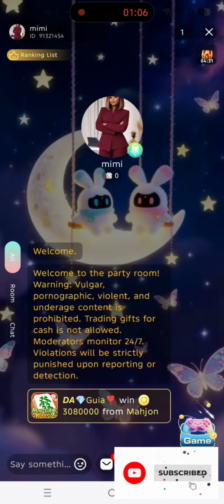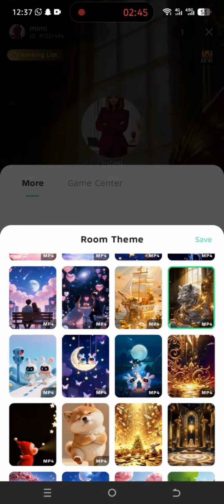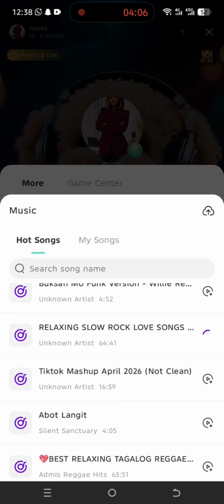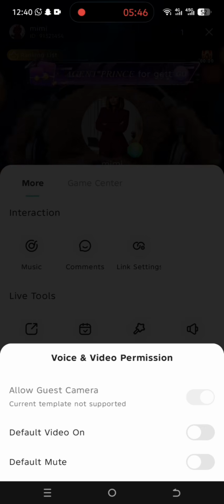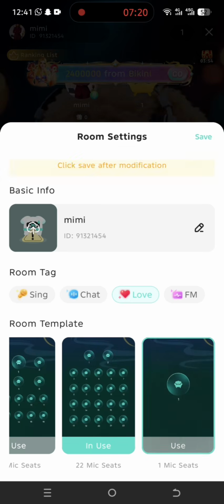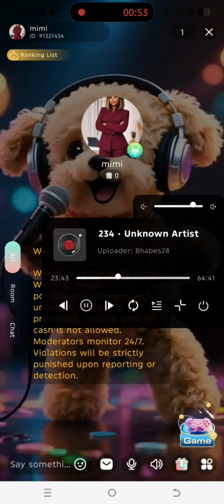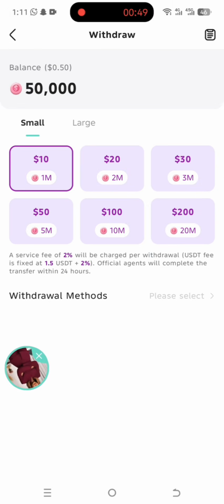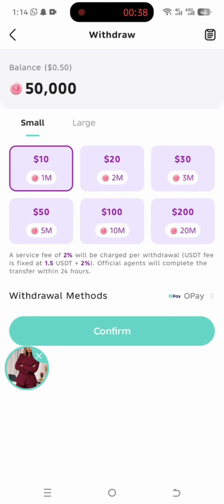Glow Live App: How to Withdraw Money (Full Tutorial & Features Explained)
In this Glow Live tutorial, I’m showing you exactly how to withdraw money from the Glow Live app and explaining the key features you need to know. If you’ve been looking for a step-by-step Glow Live withdrawal guide or an app overview for beginners, this video is for you!

​I’ll walk you through the entire process based on my personal experience to make sure you understand the withdrawal methods and app rules.

⏰Timestamps

​00:00 Introduction to Glow Live

00:20 Glow Live App Overview & Interface

01:00 Key Features Explained

02:30 How to Withdraw from Glow Live (Step-by-Step)

04:30 Final Tips for Success & Withdrawal Rules